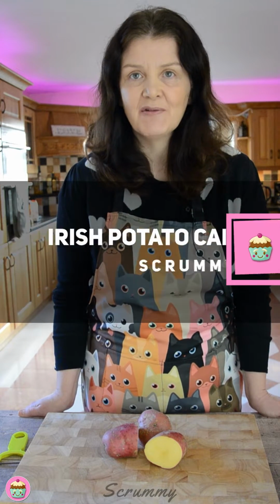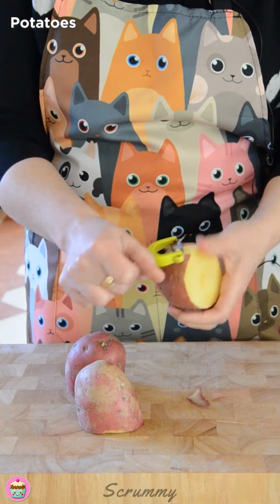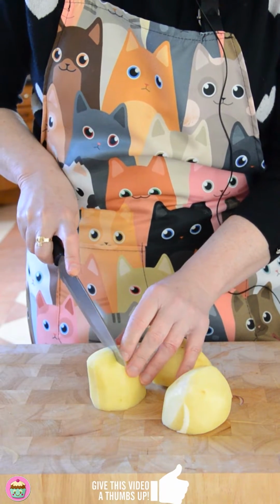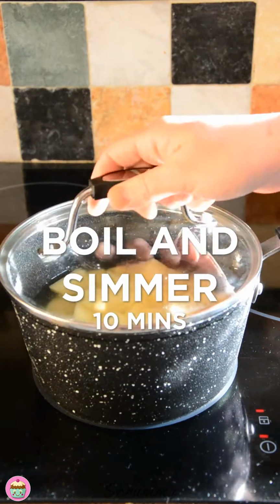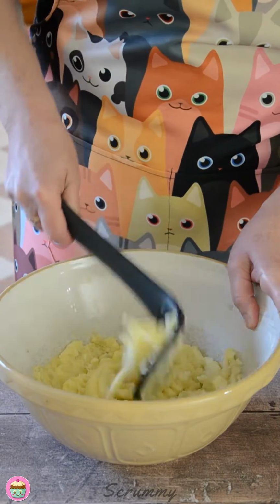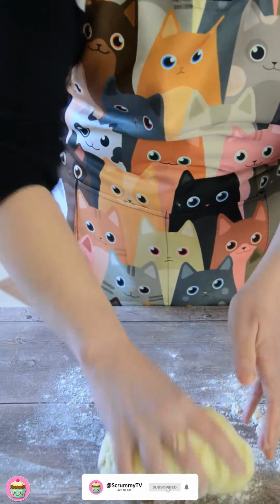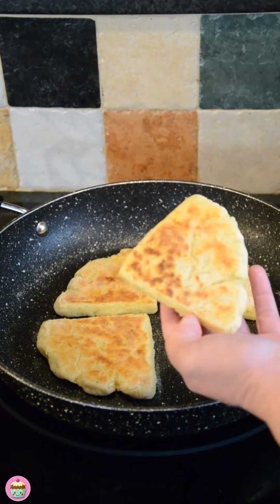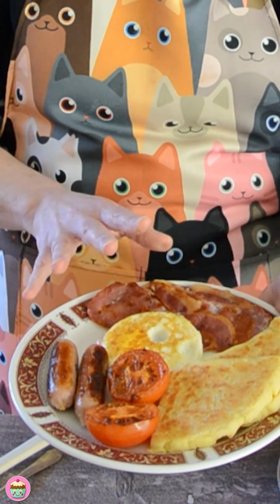How to Make Irish Potato Cakes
Indulge in the rich and hearty flavours of Irish Potato Cakes - a perfect blend of mashed potatoes, butter, and salt. 🥔🍀 Elevate your taste buds with this traditional Irish delight!

How to make Irish Potato Cakes Recipe

Irish Potato Cakes

Ingredients:

• I Ib (450g/15 oz) Potatoes, (Roosters or any potato will do).
•  ½ cup + 3 tbsp (110g/4 oz) Self Raising Flour/All Purpose Flour
• ¼ cup (55g/2 oz) Salted/Unsalted Butter, Melted
• Good pinch of salt

Method:

1. Peel and dice the potatoes.
2. Place in a saucepan and cover with cold water.
3. Bring to a boil and simmer until soft before draining the water off them.
4. Allow to cool slightly before adding melted butter and salt, mash until smooth.
5. Add in the flour and mix until it comes together into a round ball.
6. Turn out onto a lightly floured area and gently fold over until smooth.
7. Divide into two equal portions and form each into a ball.
8. Roll one ball out to about 1/3″ thick, then cut into quarters.
9. Repeat with the second measure of dough.
10. Heat a pan to medium-high. When hot, begin cooking the Irish potato bread (do not use oil or butter.)
11. When brown on both sides, place on a clean tea towel and cover.
12. Mmm, Scrummy!!